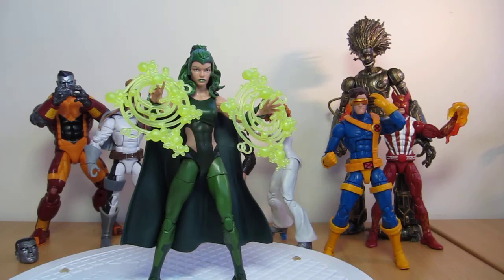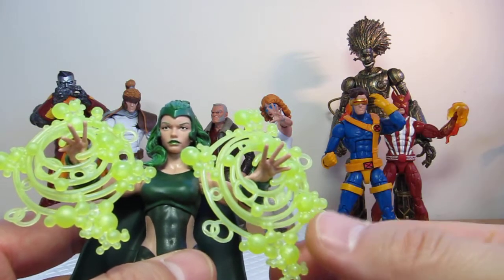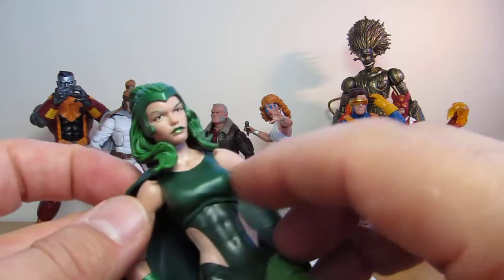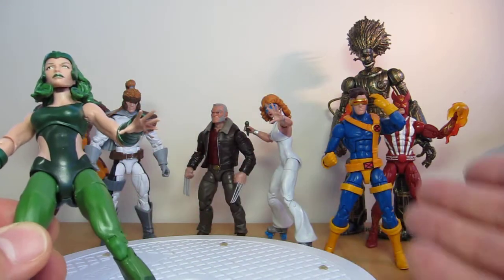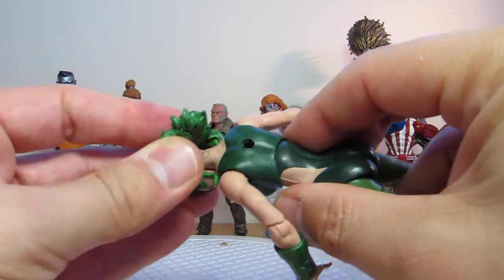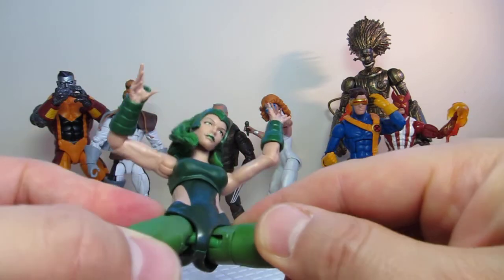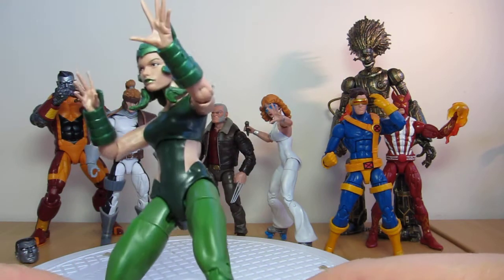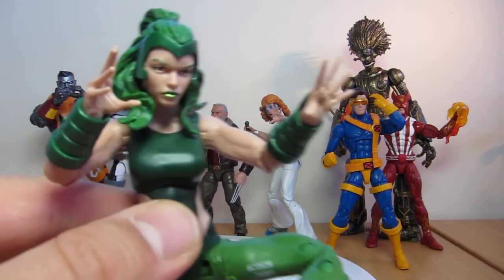Hasbro Marvel Legends Polaris 6" Toy Action Figure Review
SOLD OUT? TRY